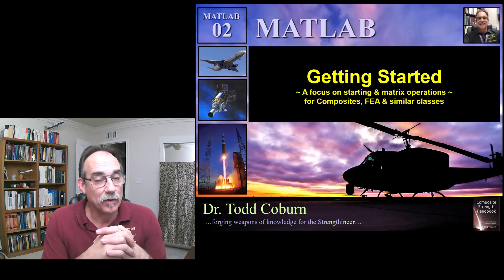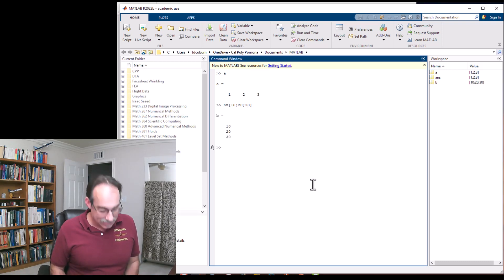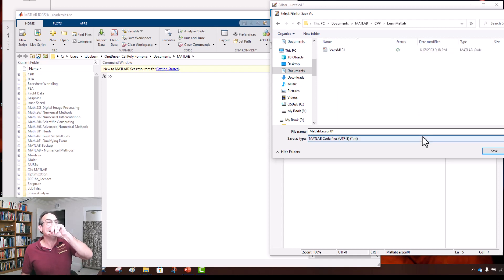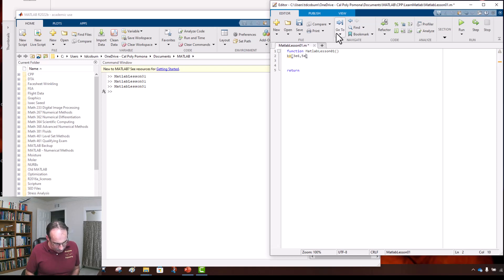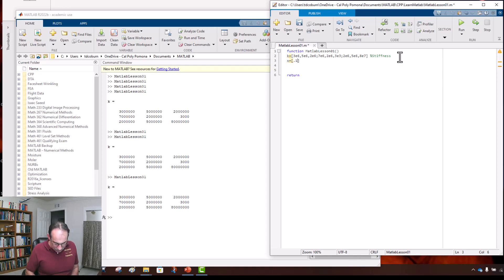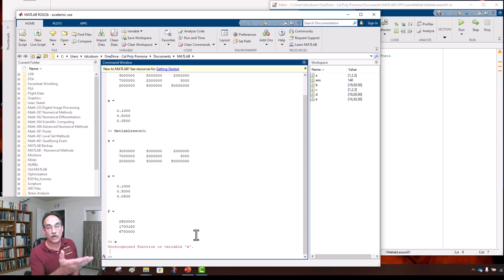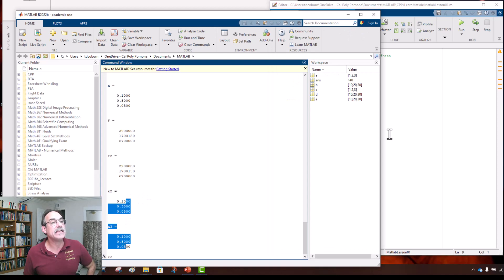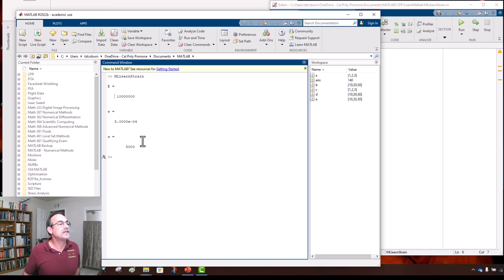MATLAB: L-02 First MATLAB Program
This video explores commands in the command window and walks you thru creation of your first MATLAB program.

Recorded by: Dr Todd Coburn